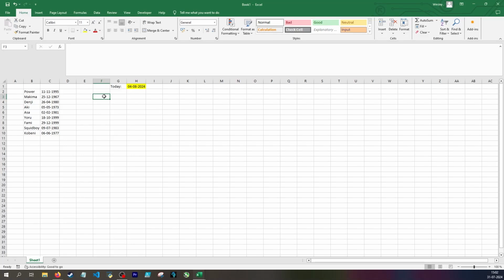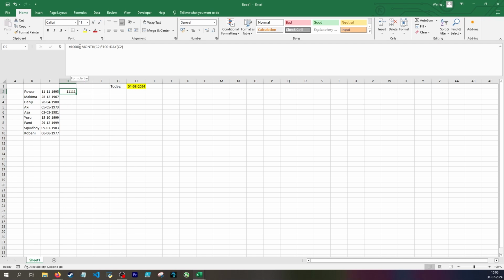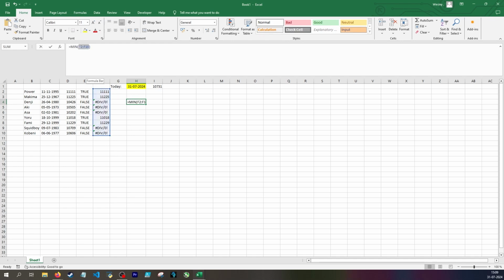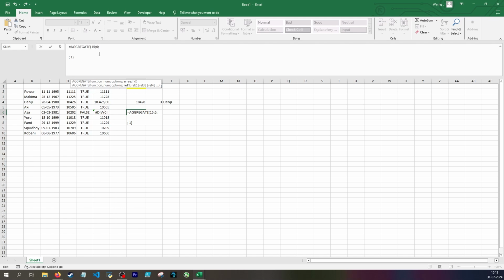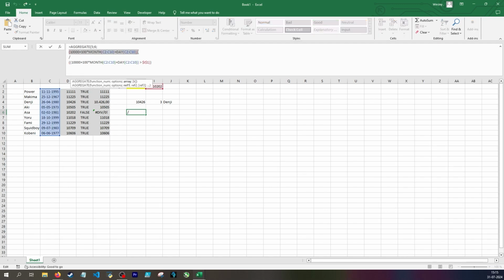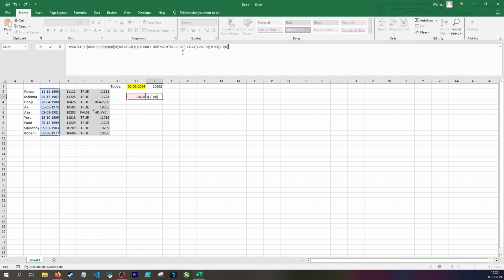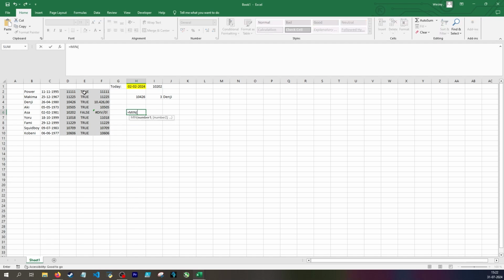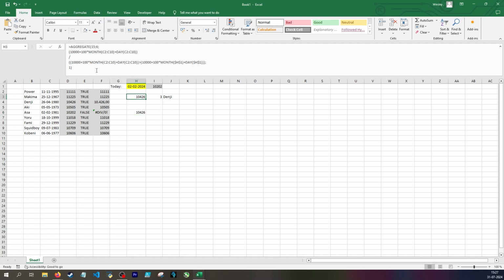81- Aggregate, to e.g. find the next birthday (Excel)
Using an arcane, unknown function (Aggregate) to do some array stuff.
Excel pre-365 doesn't like arrays.
In this case I want to find the first birthday in the future.

I first need to remove the year portion from birthdays, since otherwise minimum would return the oldest person.
Then I need to find the minimum.

You can use Minimum instead, but you need to remove errors e.g. with IFError or outputting a large number instead of False/0.
Afterwards you need to remember to press CSE to enter the function.

I borrow some tricks from ExcelJet.
Aggregate
Multiple conditions using division by boolean + doing  a match for 1

00:40 Two problems
01:05 Helper columns to visualize
02:15 Only dates in the future
02:30 Divide by a boolean
03:07 Min doesn't like errors
03:58 Aggregate, the OG array function
07:17 Match 1
08:53 Match with CSE
09:45 Min with CSE
10:54 IFError before Min
11:34 Adding a comment with N